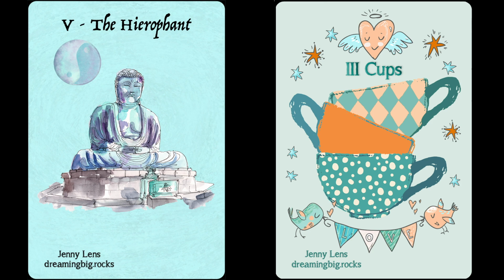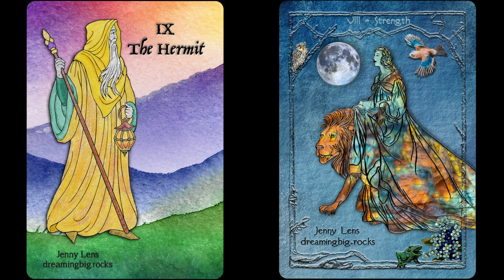Create Tarot or Oracle Cards Using Clip Art, Photos and Apps for Yoga, Metaphysical and Woo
Welcome to 5 minutes which will bring joy, light, fun and needed art and digital skills into your life

No reading or teaching of Tarot or Yoga. Use images related to whatever story you want to tell. Learn to be a visual storyteller, any story, on a budget.

You'll get 25 of my best photos, 40 custom textures, and for a short time, 13 of my classic early LA Punk Rock photos!

-- Download free Coloring Book pages based on my LA Punk Photos and some fun floral images. Plus a detailed list of Resources to increase creativity and productivity. Just apps I use. Sign up to my sometimes email newsletter:

-- Not sure?

I haven't had this much fun or been this inspired since I shot famous punk bands or made art in college. That's saying something. I want YOU to feel this good, especially in these difficult times.

Check out my site if you wanna become an influential, inspiring Visual Storyteller for Marketing, Branding, Art and Healing. Create Storytelling Images and Visual Branding on a budget.

I am an internationally, famous, published early punk photographer, exhibiting artist and experienced college and computer graphics and apps teacher.

I look forward to guiding you to manifesting your big dreams. Keep Dreaming Big, cos Dreaming Big Rocks! From a REAL Rockstar Photographer

-- See my punk and rock photos (you can buy museum quality custom prints) and stories

Let's Make Art! Gain cool skills and knowledge. Have fun! Namaste my friends. Rock on! Keep Dreaming Big cos Dreaming Big Rocks